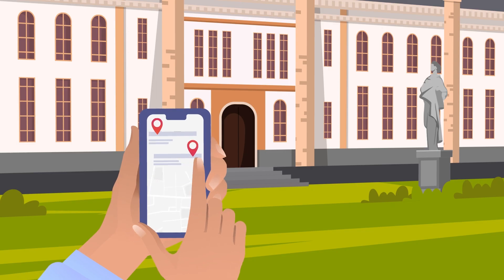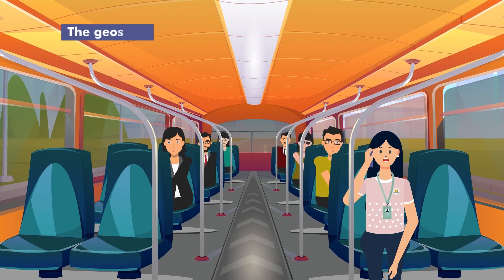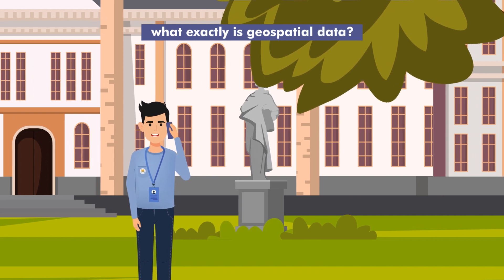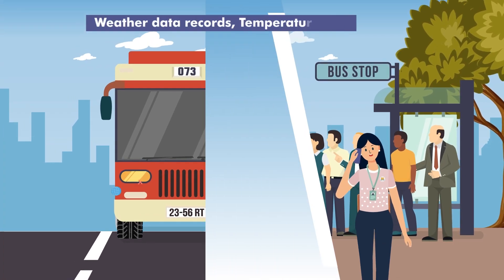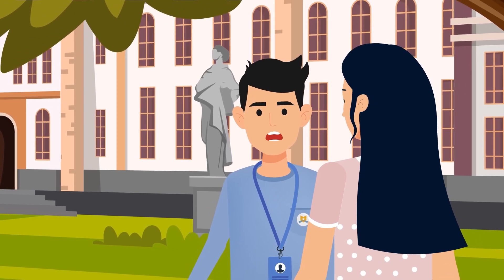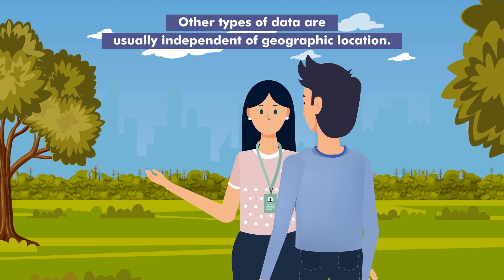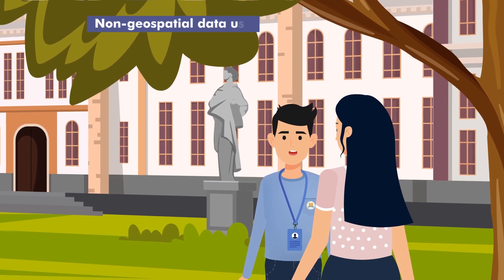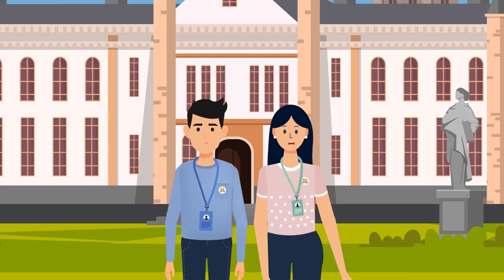What is geospatial data?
To know more on

Geo-spatial technology, Refer Weekly Focus 76: Geo-spatial data and National Security.